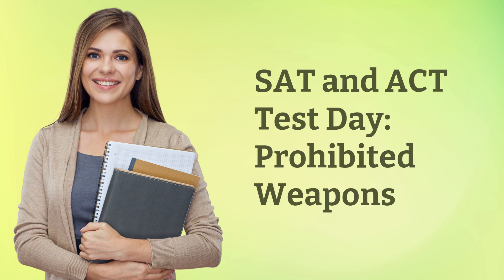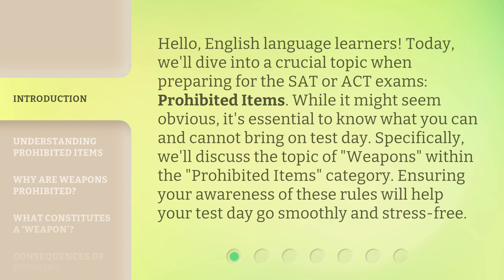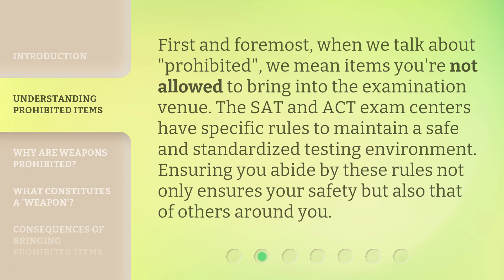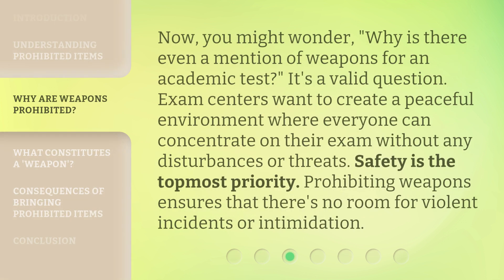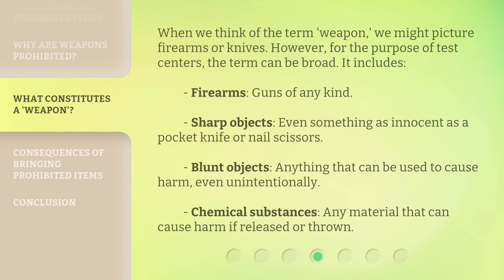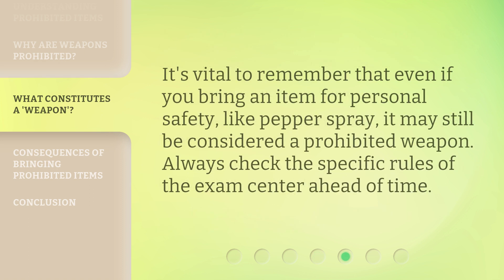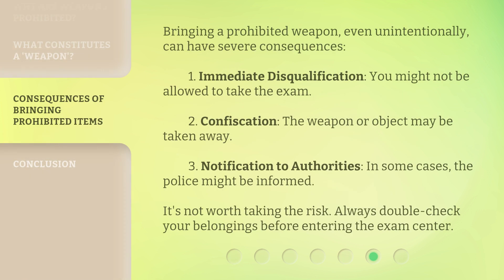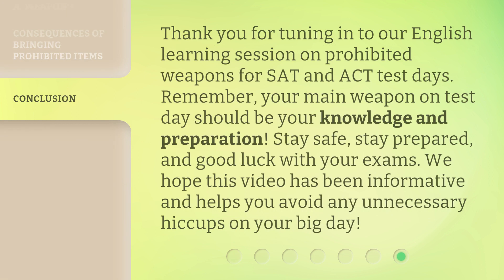SAT and ACT Test Day: Prohibited Weapons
Know the Rules: Prohibited Weapons on SAT and ACT Test Day • Learn about the rules and regulations regarding prohibited weapons on SAT and ACT test day. Discover why weapons are not allowed and what items are considered weapons. Stay informed to ensure a safe and stress-free testing experience.

00:00 • Introduction - SAT and ACT Test Day: Prohibited Weapons
00:41 • Understanding Prohibited Items
01:07 • Why are Weapons Prohibited?
01:35 • What Constitutes a 'Weapon'?
02:27 • Consequences of Bringing Prohibited Items